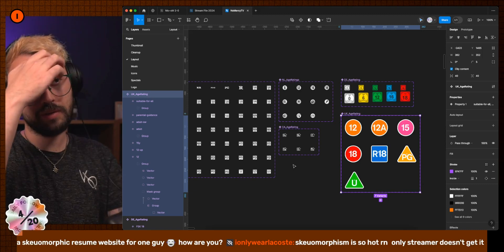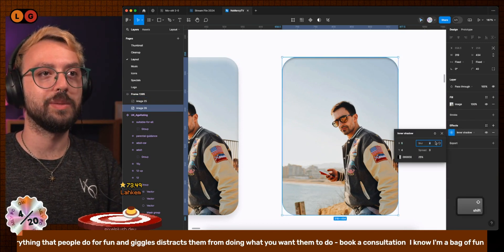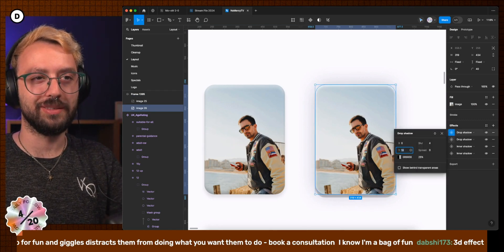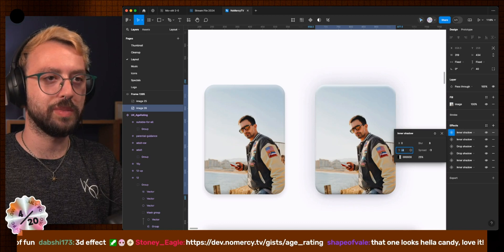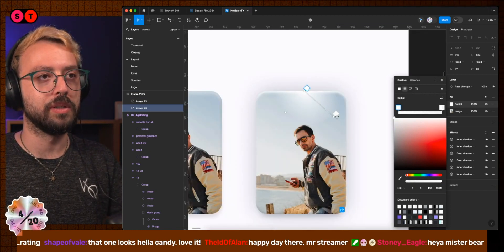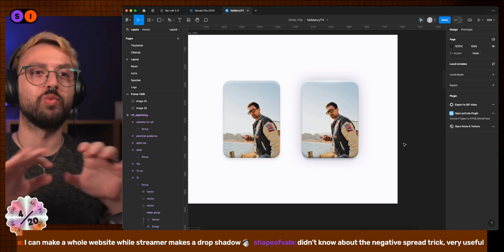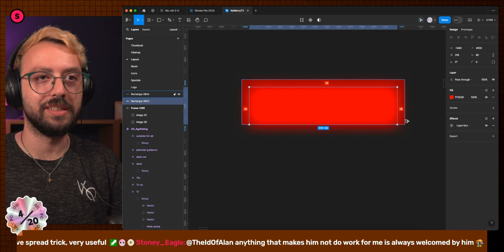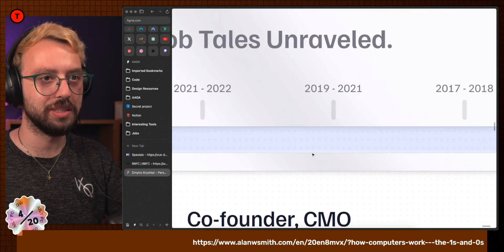andy Shadow Effect Tutorial: Mastering Skewmorphism in Design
Dive into the vibrant world of design with our latest tutorial on the Candy Shadow Effect! Whether you're a seasoned designer or just starting out, this video is your ultimate guide to mastering skewmorphism with a sweet twist. Join us as we debunk common misconceptions about skewmorphic design and introduce you to the trend that's taking the design world by storm. 🎨💡

In This Video:

Skewmorphism Misunderstood: We kick things off by addressing the confusion surrounding skewmorphic designs. What makes something truly skewmorphic? Let's set the record straight!
Candy Shadow Effect Unwrapped: Discover the secret to creating visually delightful, recessed, and raised elements that pop right off the screen. If you think your designs are lacking that extra flair, you won't want to miss this!
Design From Scratch: Watch as we strip down to basics and rebuild, showing you step by step how to transform flat elements into bouncy, bubbly masterpieces. 🖌️🔧
Shadows and Highlights Demystified: Learn how to apply inner shadows and drop shadows effectively, creating depth and distinction that make your elements stand out. Plus, get insider tips on adjusting blur, opacity, and color to perfect the candy effect.
Real-Time Design Adjustments: Experience the trial and error process that goes into creating eye-catching designs. From tweaking shadows to enhancing highlights, see how subtle changes can make a big impact.
Advanced Techniques: Explore how to use radial gradients and strategic shadowing to highlight specific aspects of your design, adding that magical touch to your creations.
Candy Buttons Come to Life: Apply the Candy Shadow Effect to buttons, creating designs that are not only visually appealing but also beg to be clicked. 🖱️💫
Why You'll Love This Tutorial:

Practical Demonstrations: Follow along with real-time design adjustments and see immediate results.
Expert Insights: Gain a deeper understanding of how shadows and highlights work together to create depth and emphasis in skewmorphic design.
Creative Inspiration: Ignite your creativity with techniques that can be applied to a wide range of design projects.
Whether you're looking to refine your design skills or add a new technique to your repertoire, this tutorial on the Candy Shadow Effect has something for everyone. Let's transform the ordinary into the extraordinary together! 🌈✨